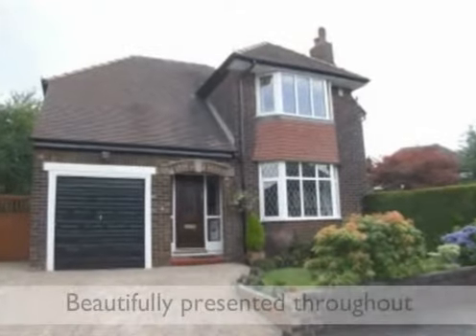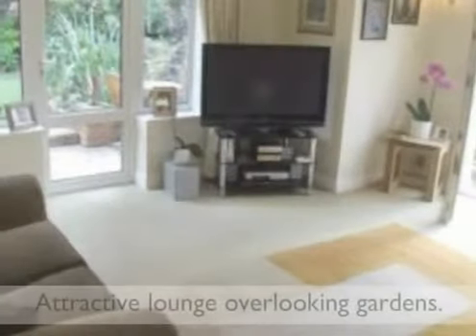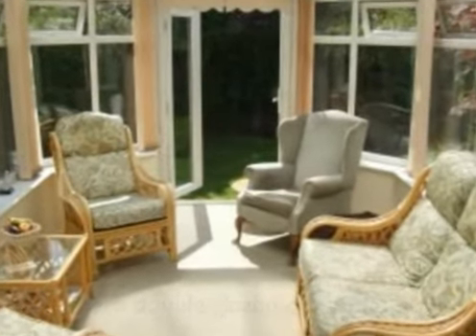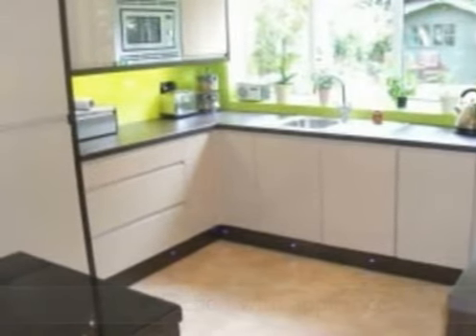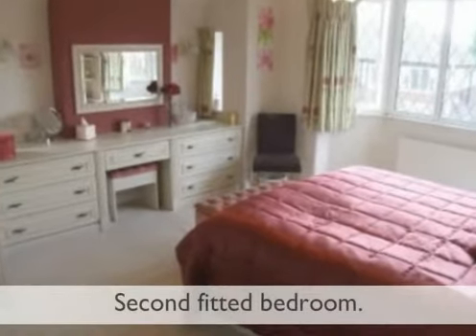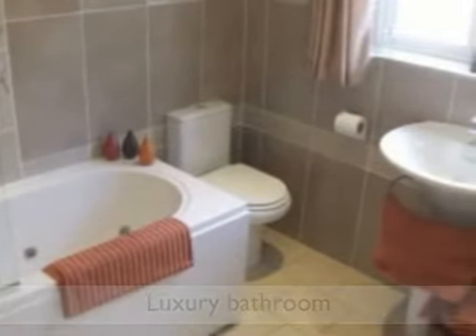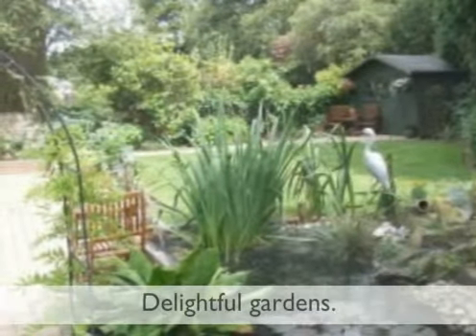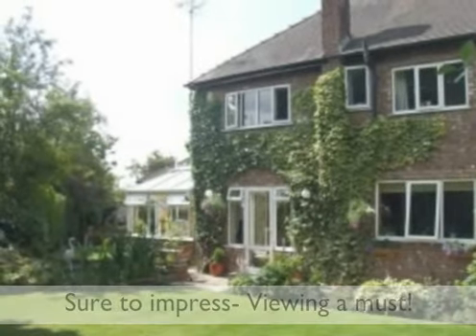2 Lyndene Gerdens